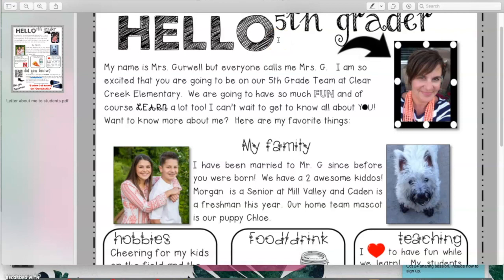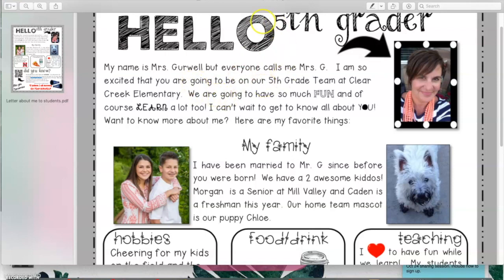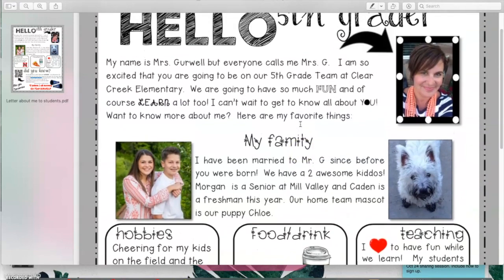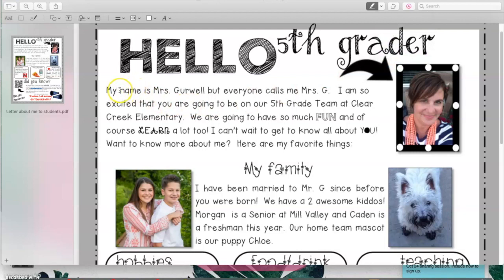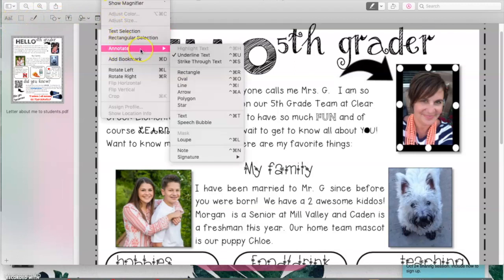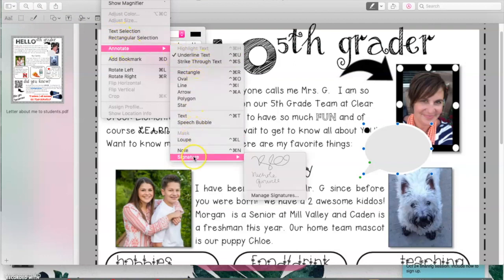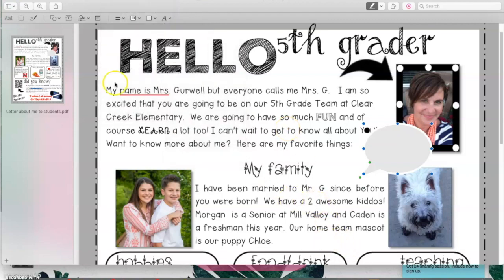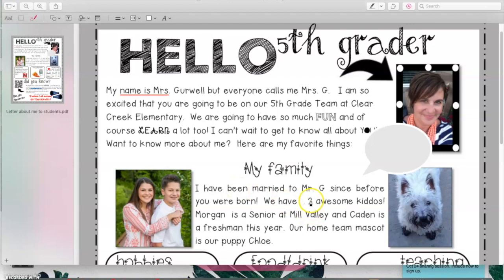How To Edit & Annotate a PDF on a Mac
This video is about How To Annotate a pdf on a MacBook